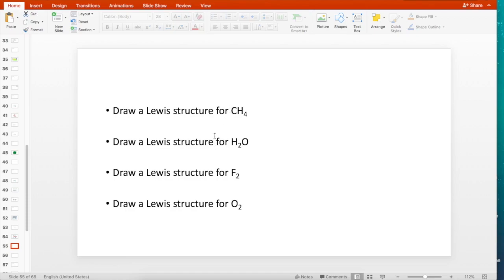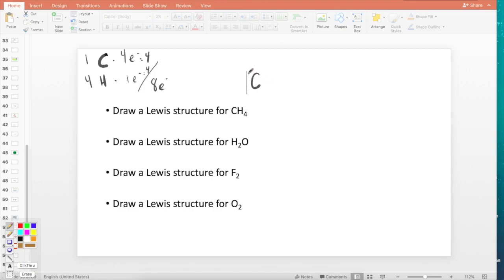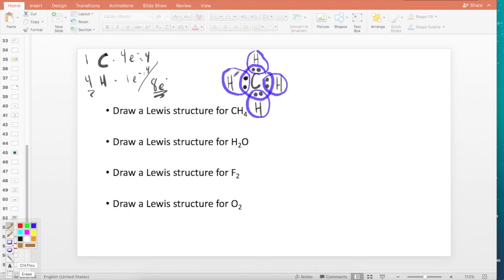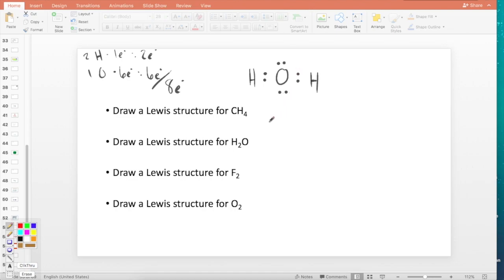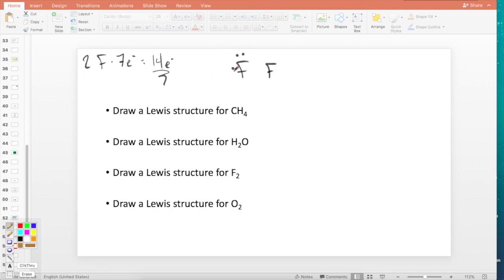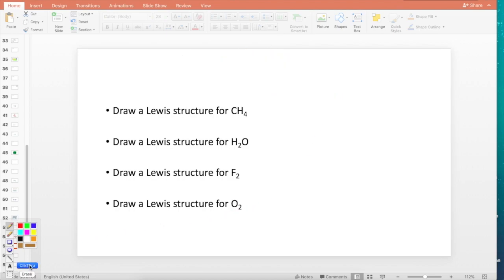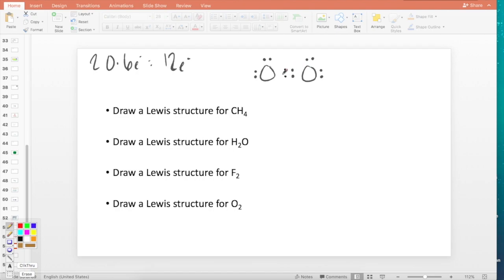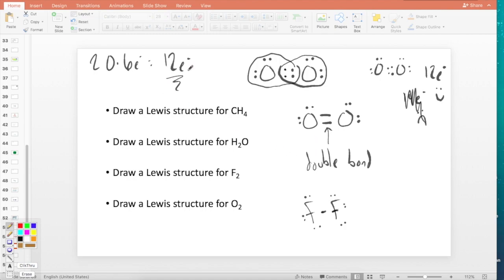Covalent Bonding 2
Lewis Structures; Bonding Review; For Physical Science Online